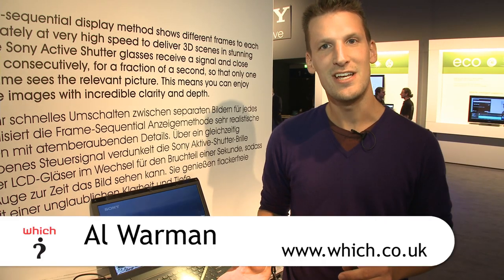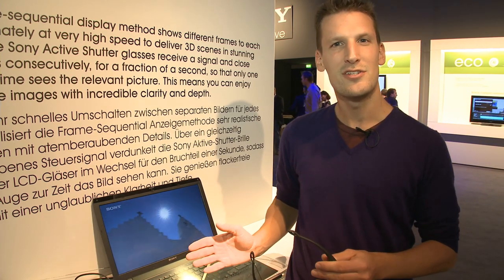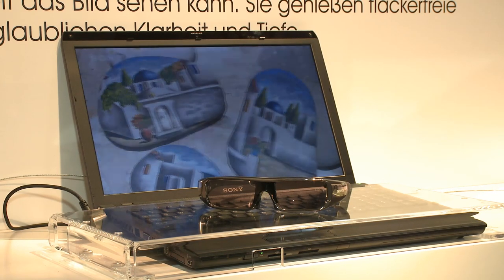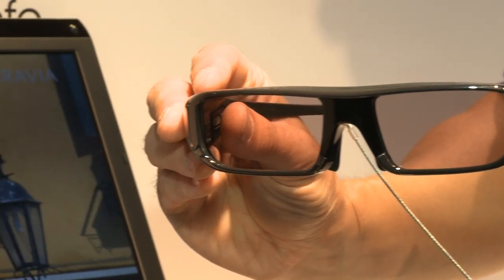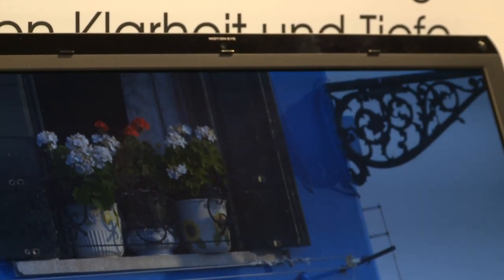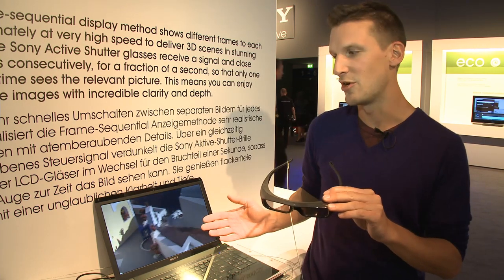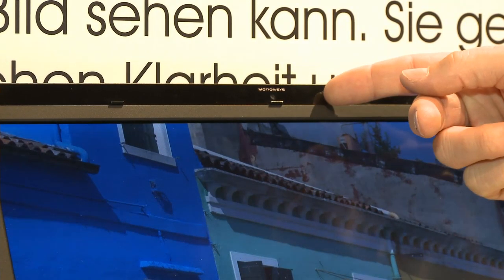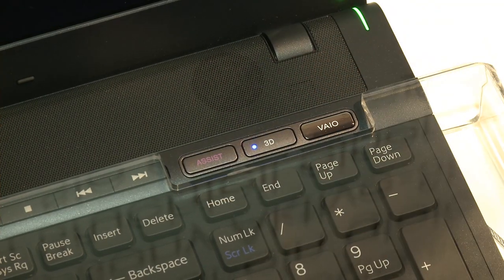IFA 2010: Sony Vaio 3D laptop - Which? first look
Sony debuted a prototype 3D laptop at the 2010 IFA technology show using the same active shutter glasses as Sony's TVs and with the ability to easily switch between 2D and 3D modes.